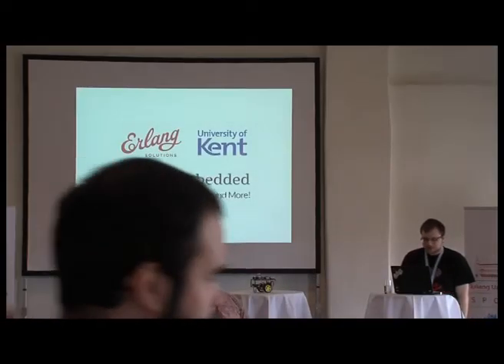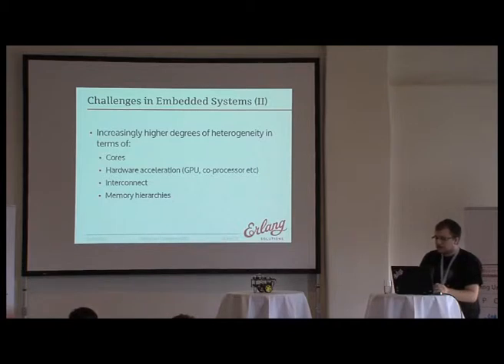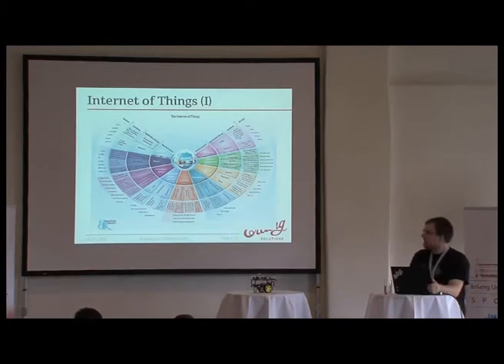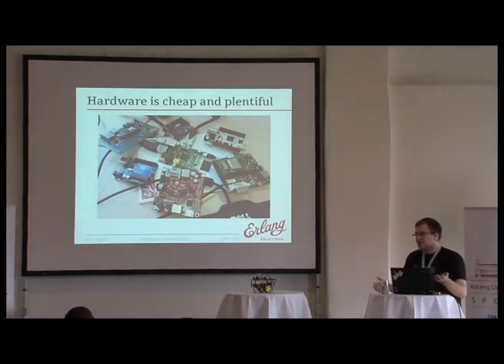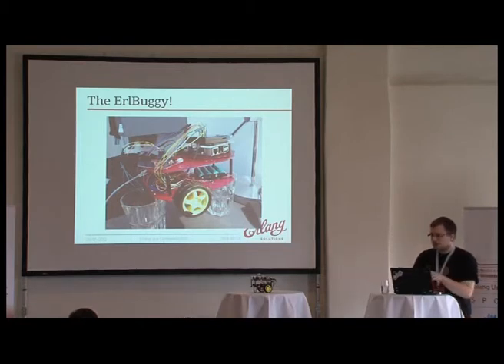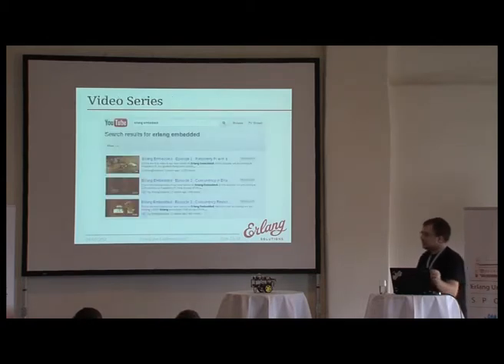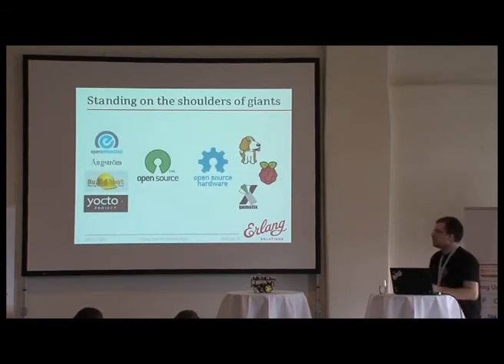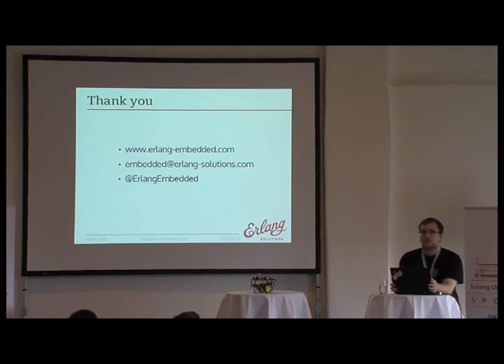Erlang Embedded - Concurrent Blinkenlights and More!: Omer Kilic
Erlang User Conference 2012

"Managing the resources and utilising the increasingly popular multicore and heterogeneous aspects of modern embedded systems require new sets of tools and methodologies that differ from the traditional 'C/C++' flow.

Erlang provides features that are highly relevant to solve these issues and yet it is pretty much unknown in the embedded domain -- which is surprising considering that it was originally designed for embedded applications at Ericsson!."